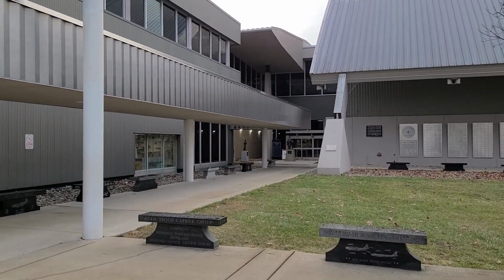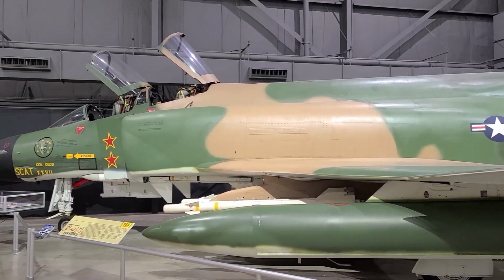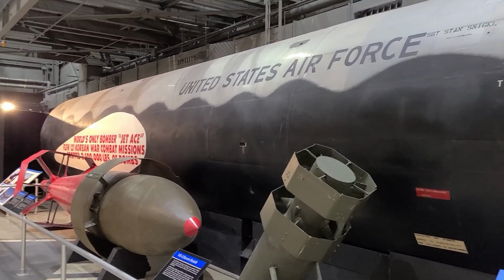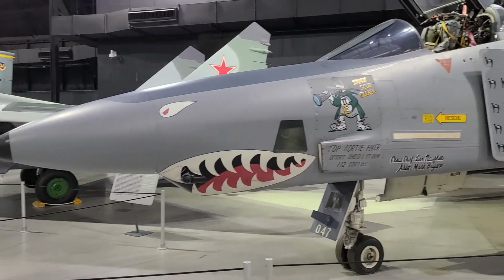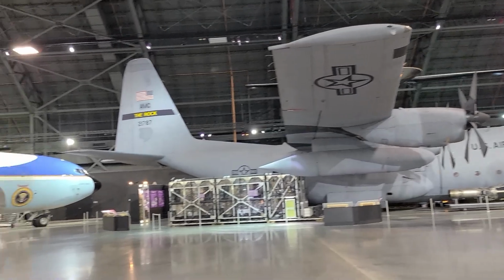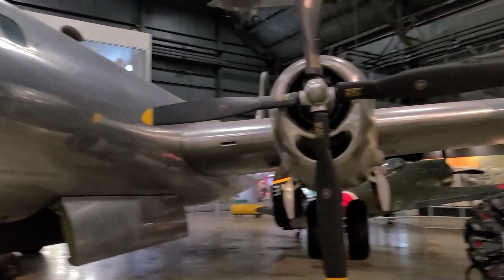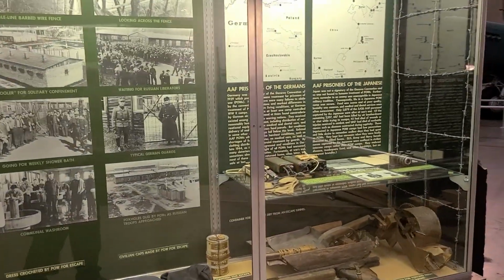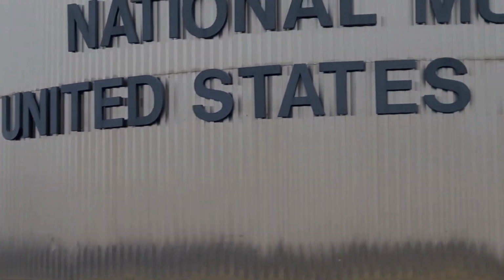S2E54 National Museum of the United States Air Force PART I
A short video tour of this massive air and space museum.